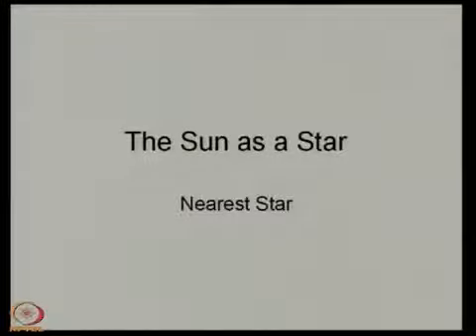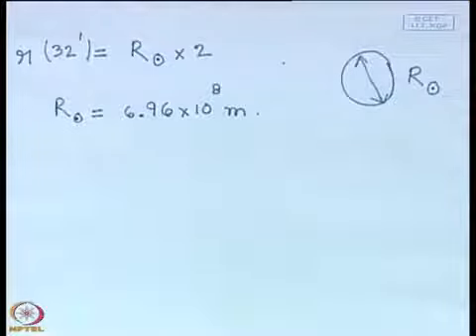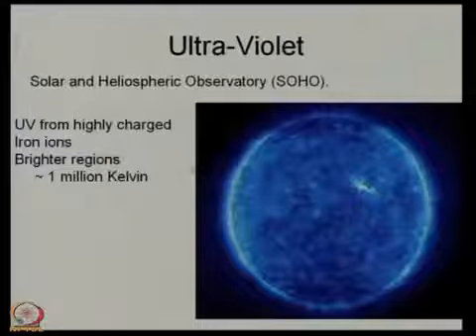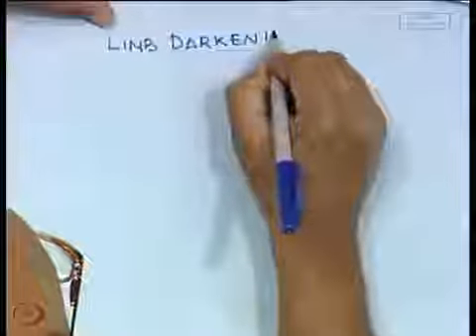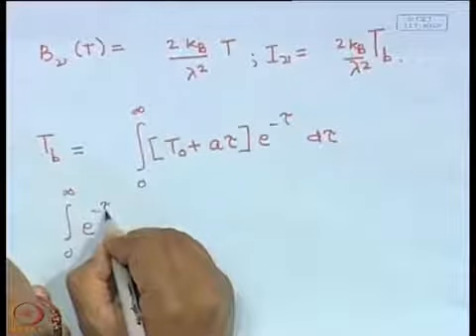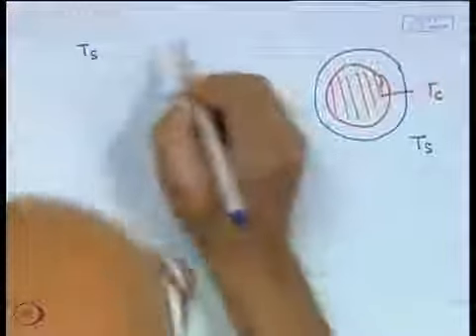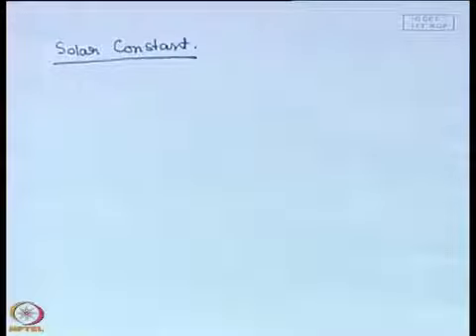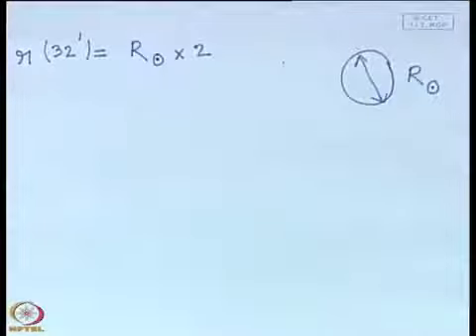NPTEL Astronomy vesves Cosmology mod01lec14